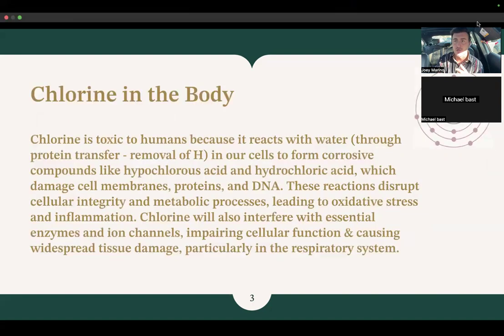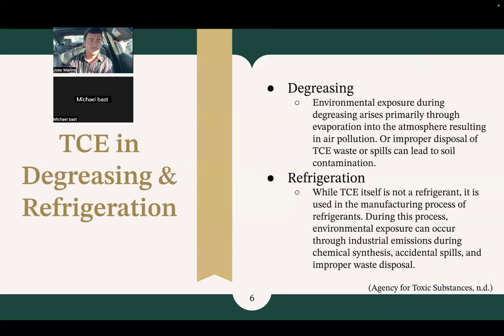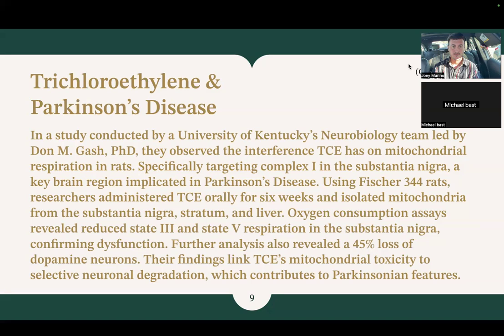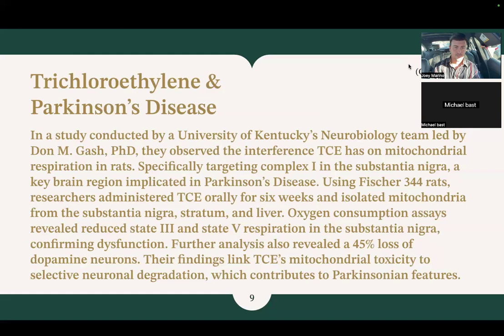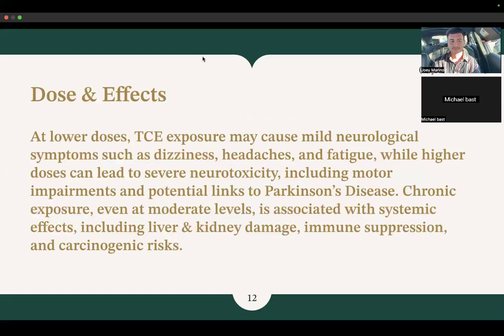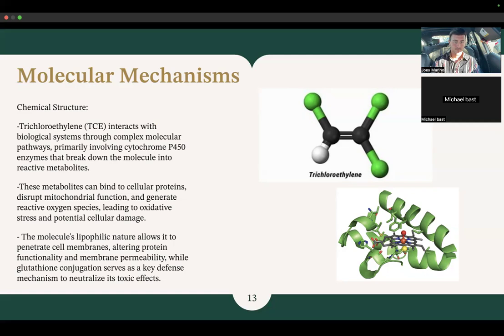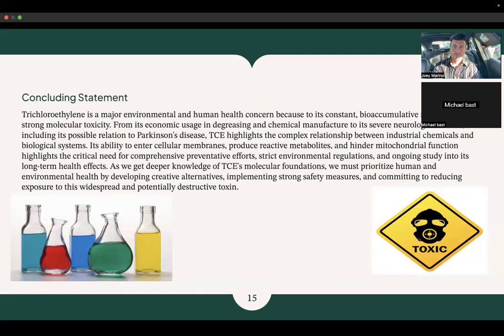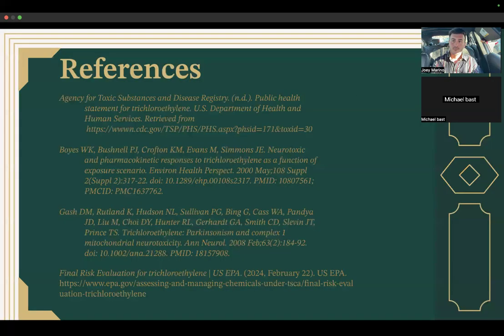BIO585 - Joey & Michael Trichloroethylene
Hi, this is our presentation :)